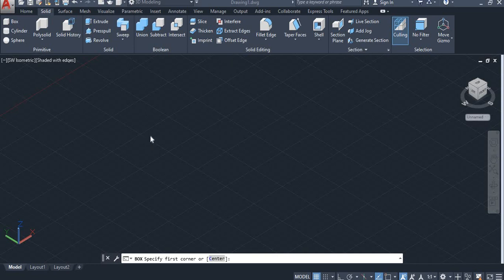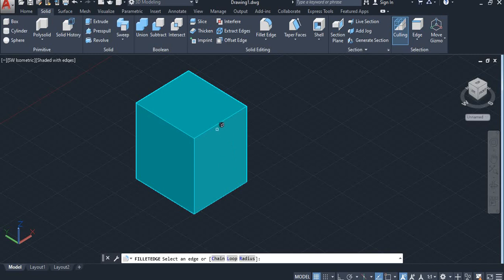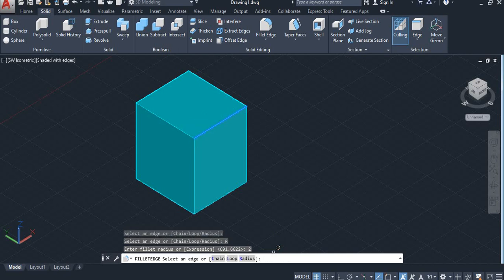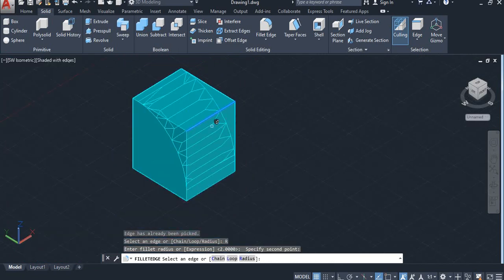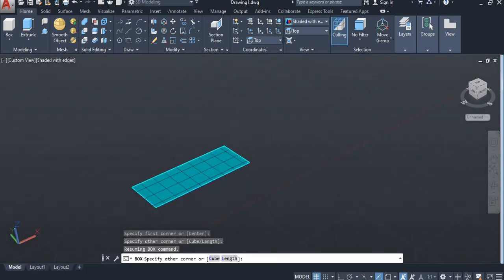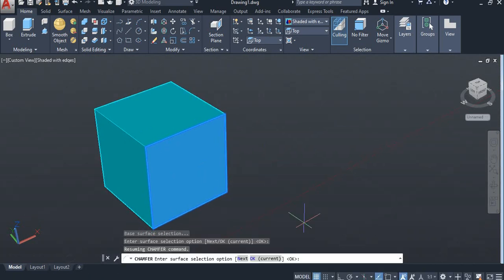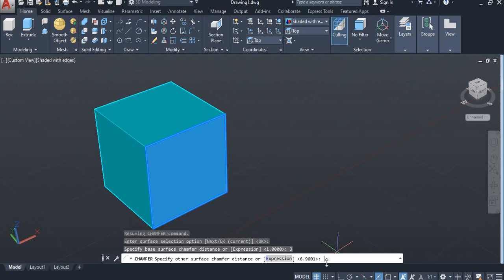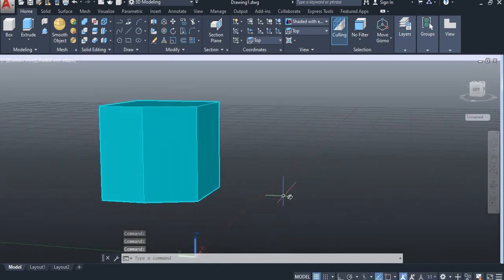CADD NEST||FILLET AND CHAMFER IN 3D MODELING||RT NAGAR